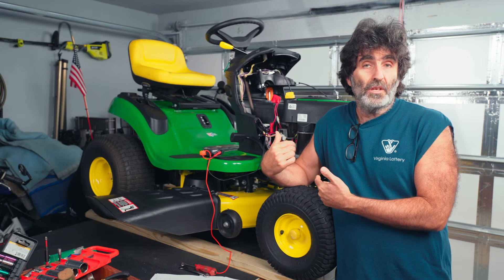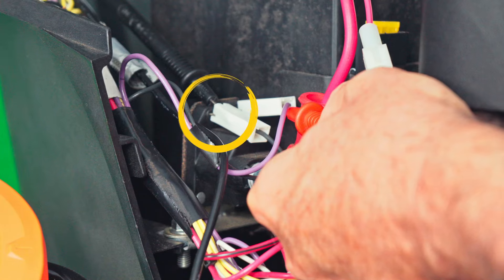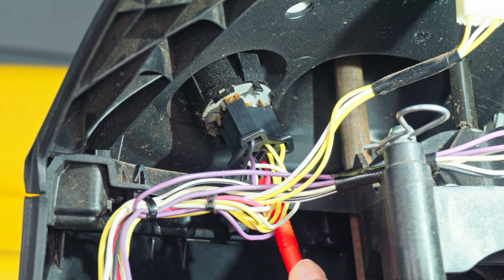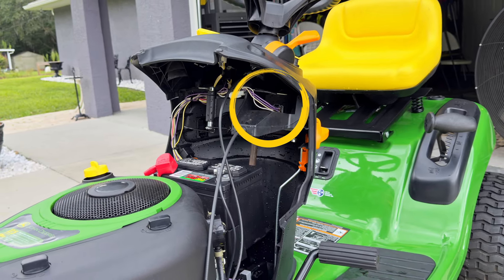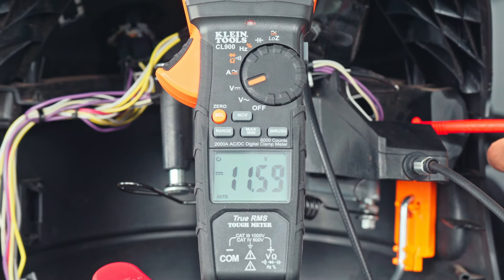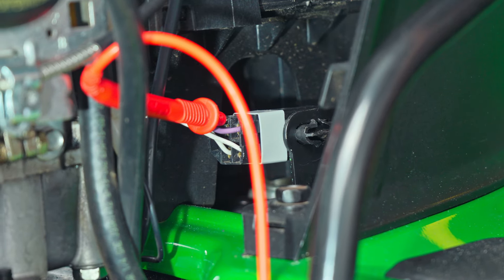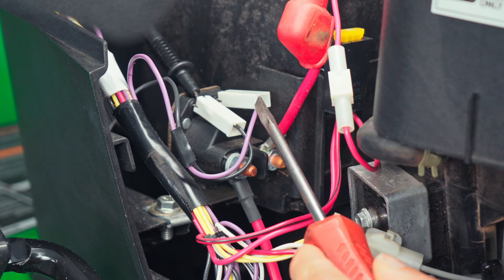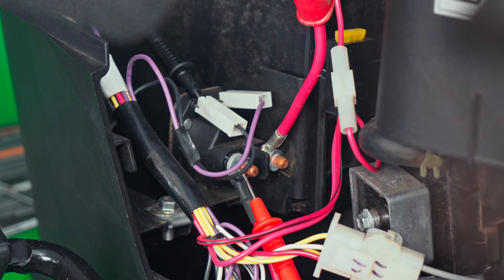John Deere Electrical Issues You Need To Know About (E100)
In this video I go through and show you what the normal readings should look like with the safety switches all the way from the ignition switch, to the blade switch, the clutch switch and finally the starter solenoid...

Only have to answer 2 questions... does it click when I turn the key?  Yes or No?